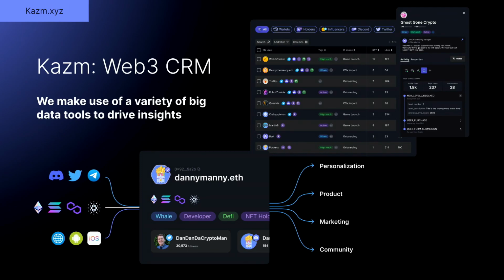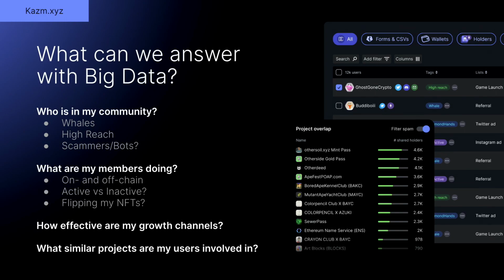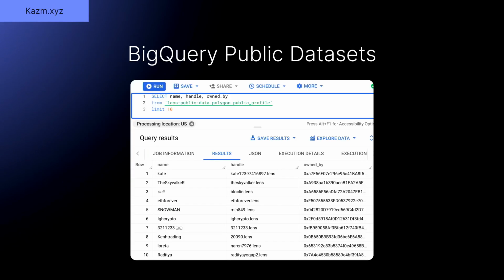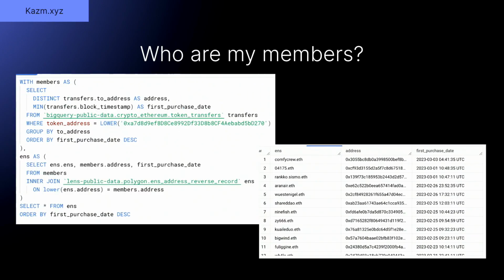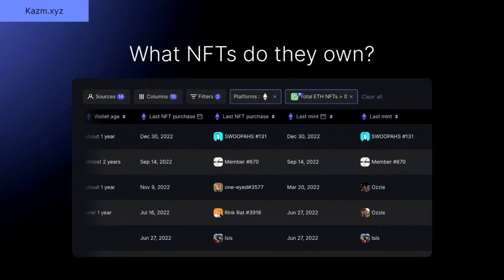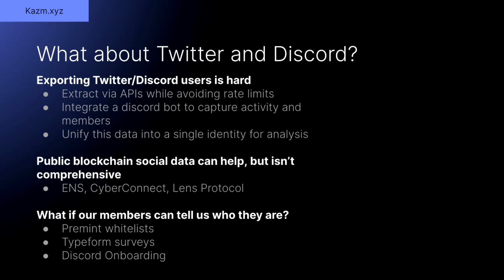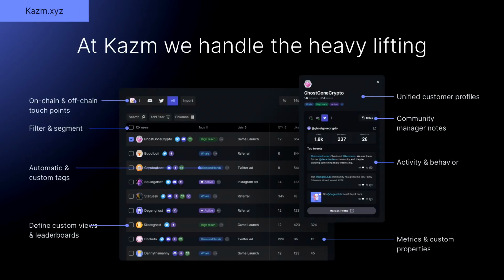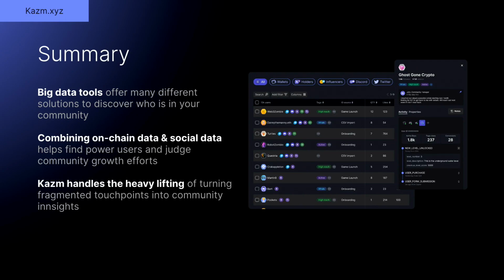Analyzing Your Community Using Big Data with Danny Franklin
Do you know who is in your community? When you make an allowlist, how do you find out who is on it and what they are about? Big Data offers a solution. Tools like Dune Analytics, Flipside Crypto, and Bigquery provide access to troves of blockchain data in easy to process formats. With an NFT contract, you can use these tools to find out things like what other projects are your holders into, who are the whales, who are the flippers, and who is a spammer.